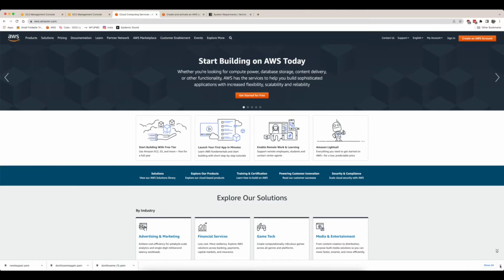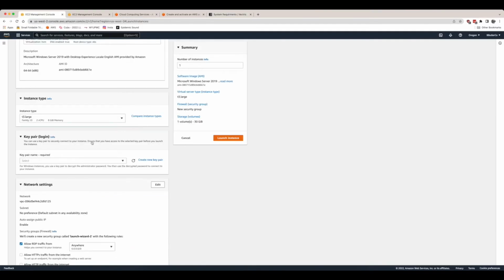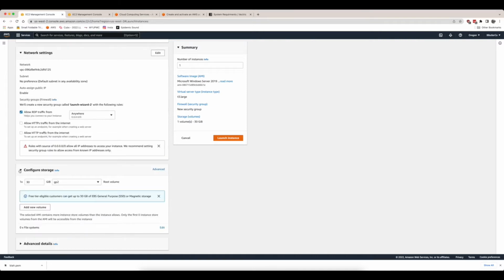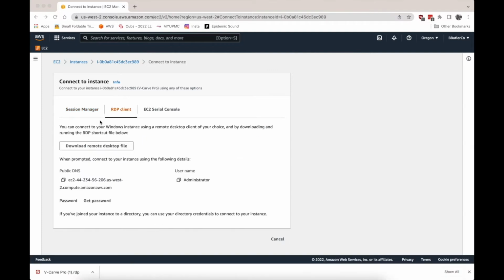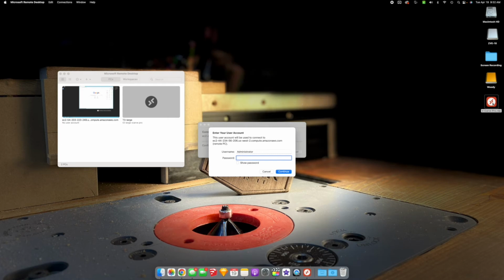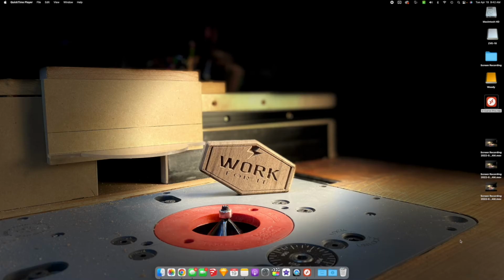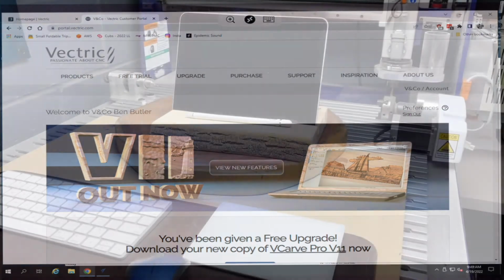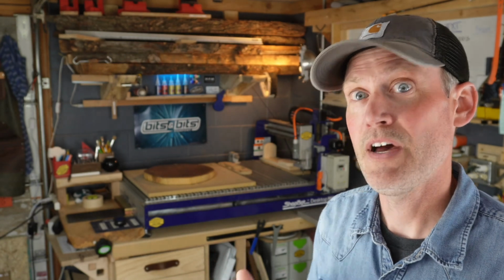Run VCarve Pro on your iPad Pro - CNC Router Design Work in the Amazon Web Services Cloud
This was a fun one but I have to admit, it was pretty NERDY! LOL
Having access to a second Windows-Based computer in the shop when you have a CNC machine is incredibly handy and I believe that by using the steps I outlined in the video you can run an affordable second computer and cut down on the number of devices sucking up all that dust in your shop.

As promised in the video here are a few links to help with keeping tabs on your AWS costs and one that will show you how to get around Internet Exploder not allowing you to surf the web after you login for the first time.

Keeping tabs on your monthly AWS tab:

You can also enable "CloudWatch" on your EC2 instance and that will allow you to get highly detailed reports, set alarms and a host of other things that are sure to please the bean counter in your life! It'll set ya back a couple bucks per month per instance but it could save you a couple Benjamins in the long run!

You'll find a mishmashed list of tools and products I use here in the shop and you can pick them up while kicking me a little commission from Amazon.